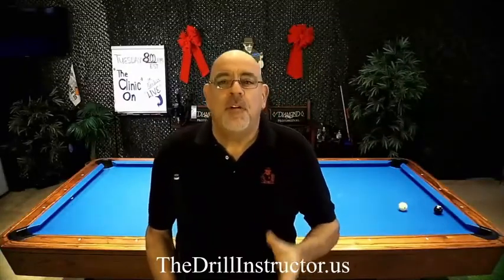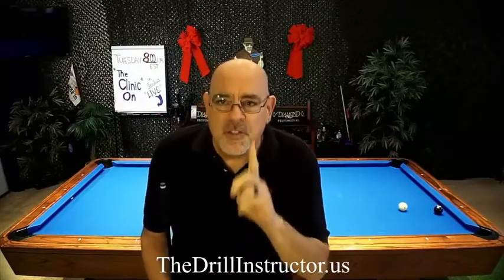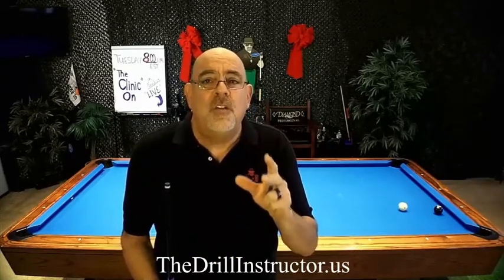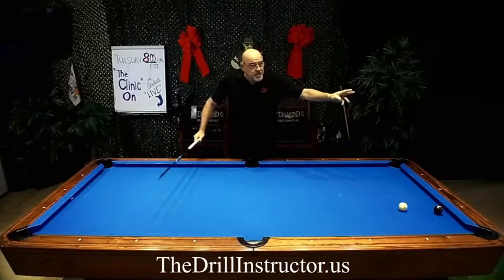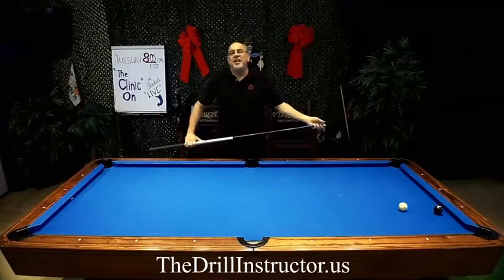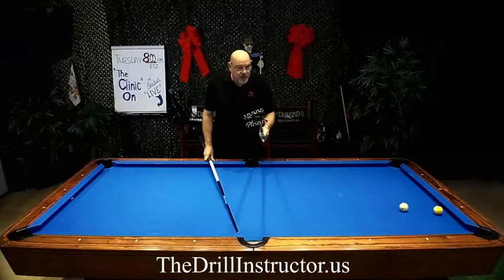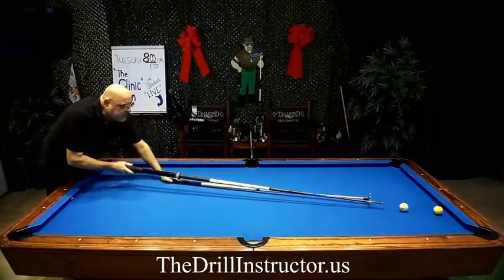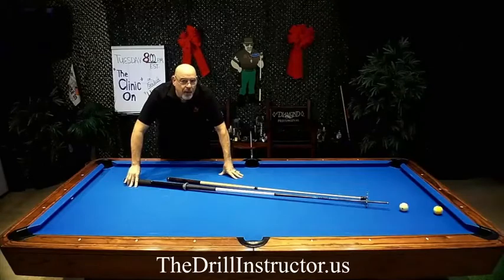Drill Instructor Pool & Billiard Magazine April 2022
Want to see the diagram and lesson? for your FREE subscription.